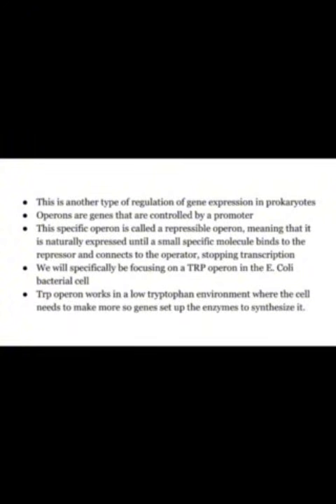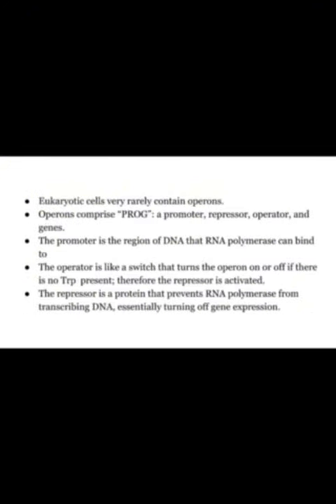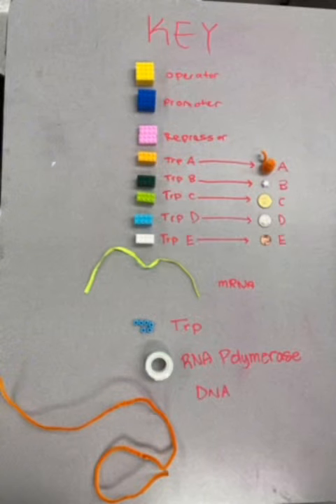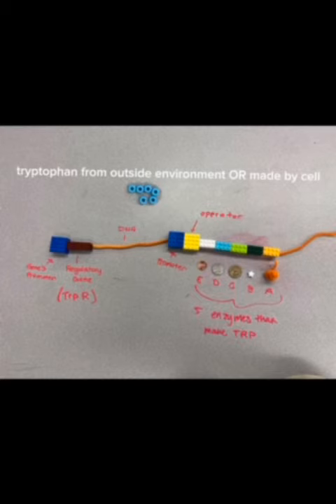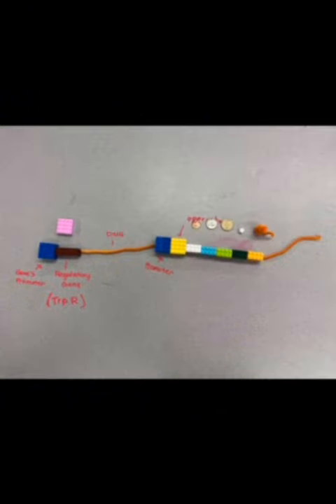October 4, 2024